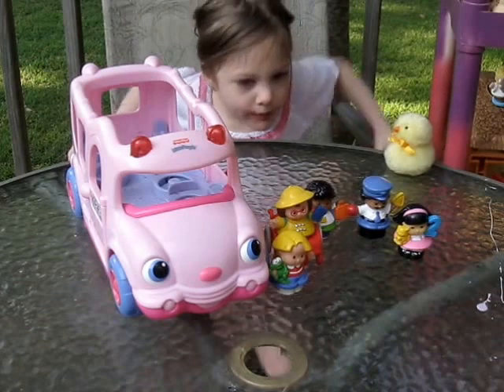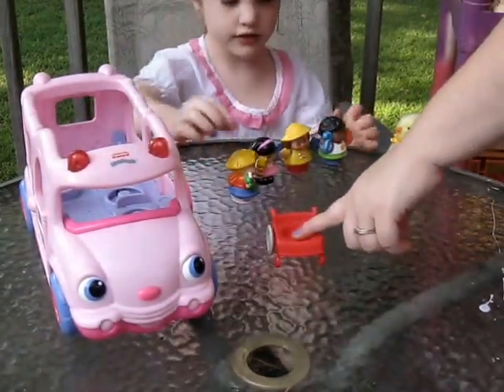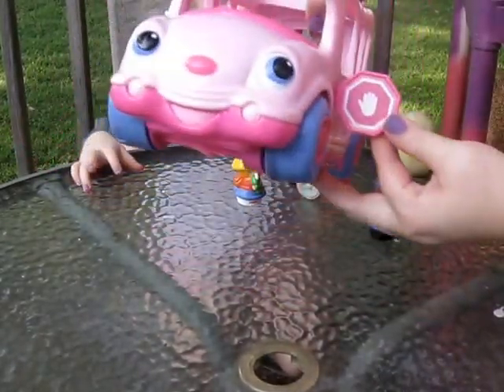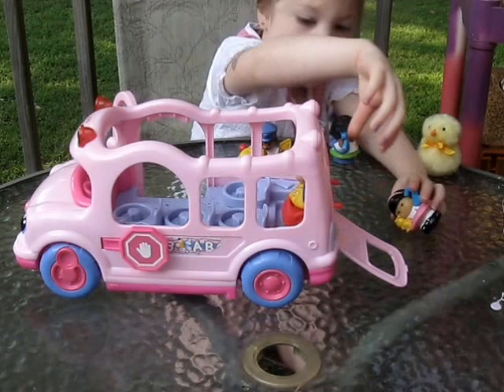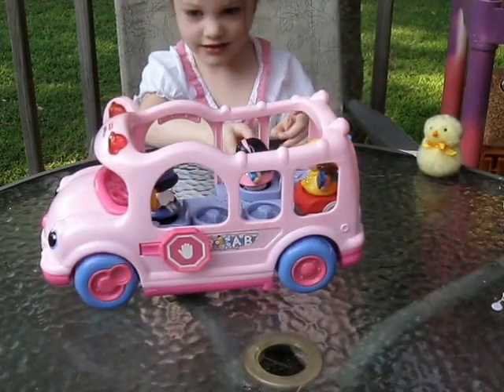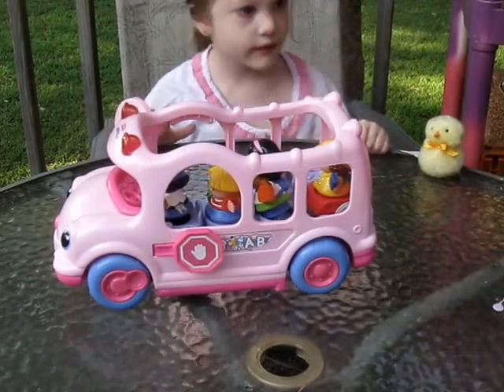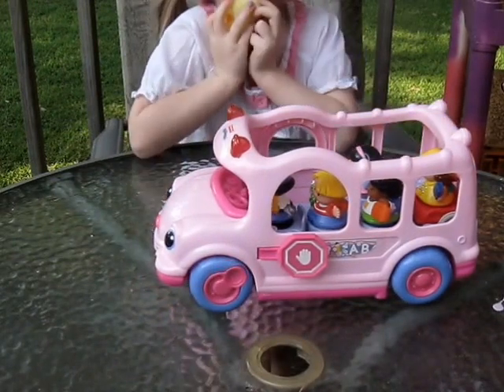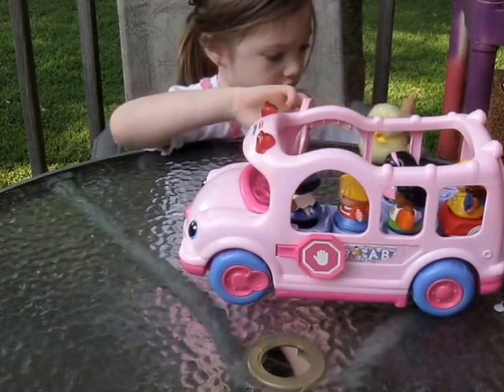Fisher-Price Little People Pink School Bus Review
Monica and Cathy review the Fisher-Price Little People Pink School Bus.

/playlist?list=PLoypQvSuPDP1uwuoBR5fra3aaowvPF8Qa

If you would like to send fan mail you can send it to

Princess and a Queen Reviews
Maylene, al 35114